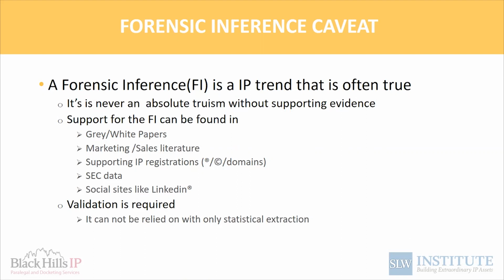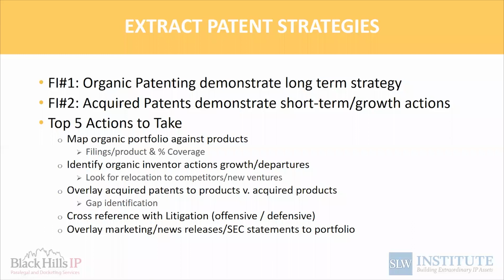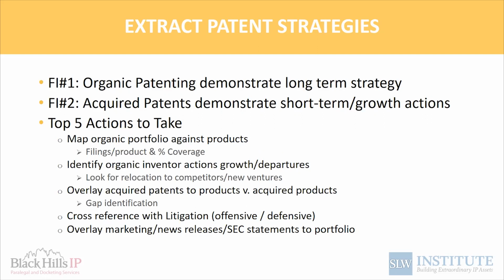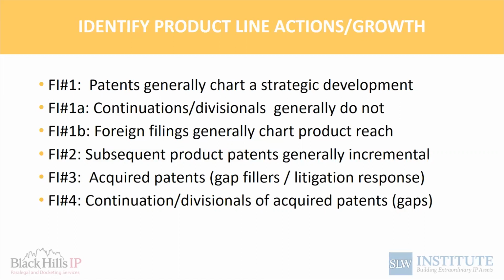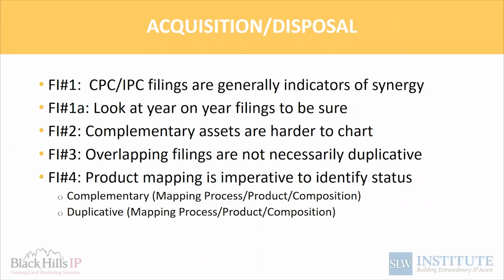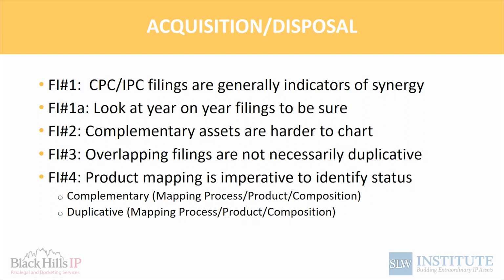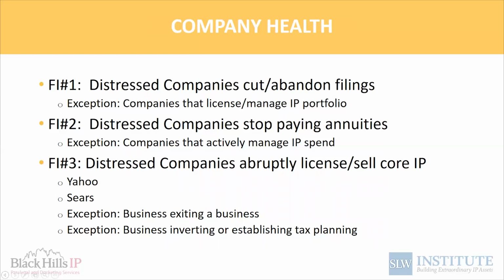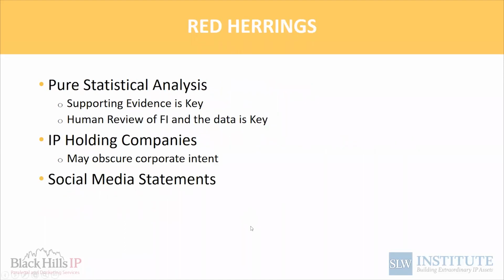Analytics Excellence Webinar #07 Patent Landscaping Analytics and Comparative Patent Owner Analyti